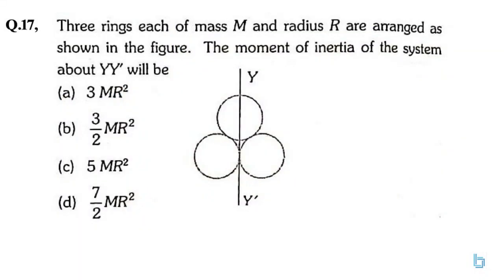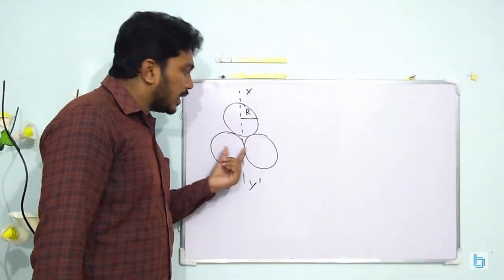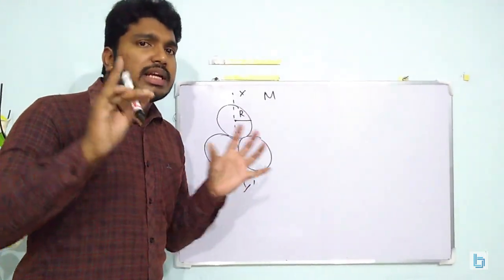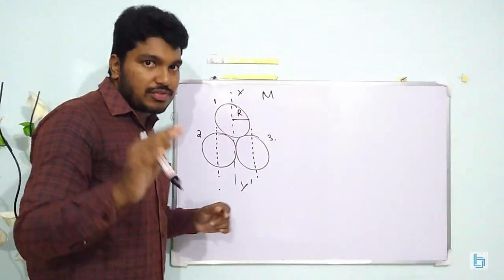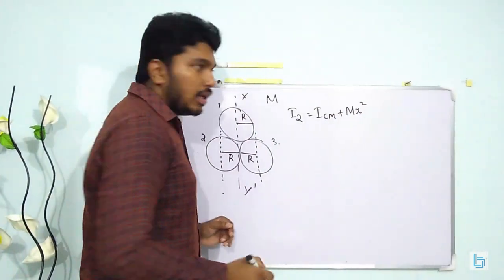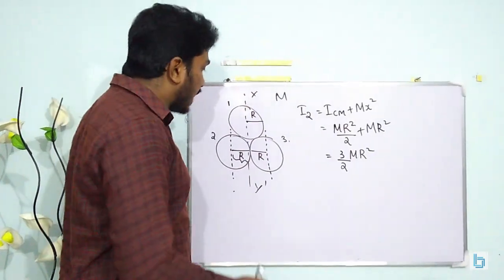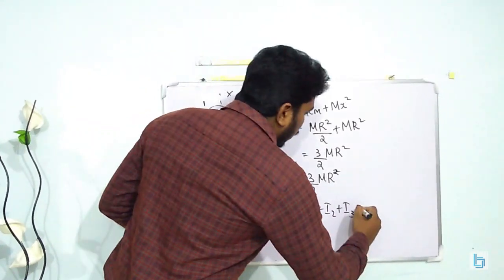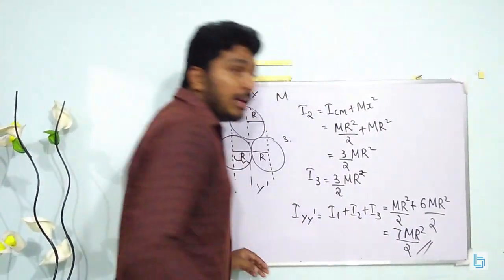Three rings each of mass M and radius R are arranged as shown in the figure/ Rotational Dynamics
For Online Classes & Tuition's for classes 7th - 12th, Contact or WhatsApp @ 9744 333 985